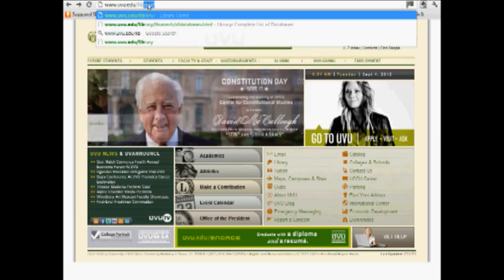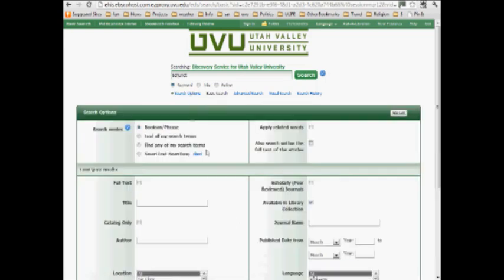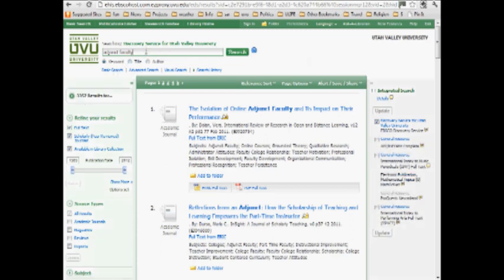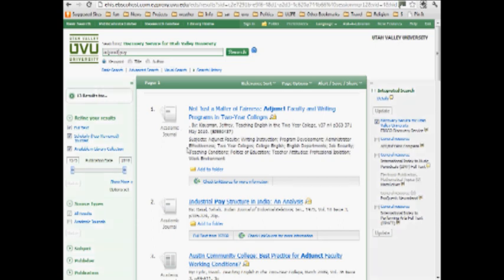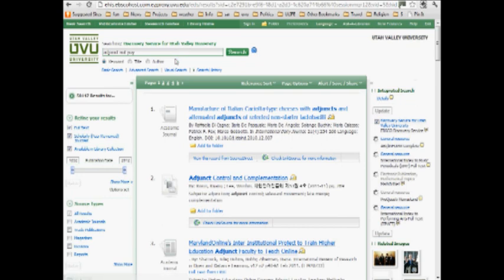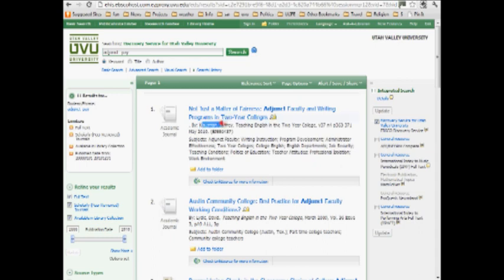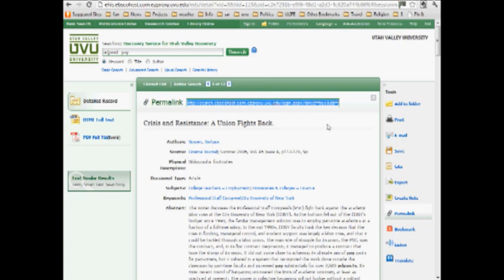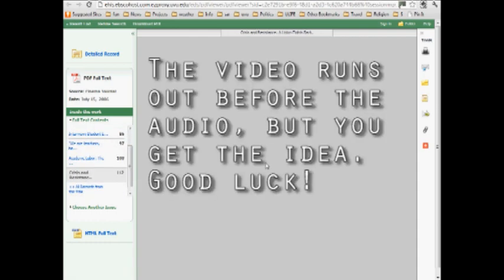UVU Library Research Overview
This vid covers the basics of searching for academic articles on the UVU library databases.